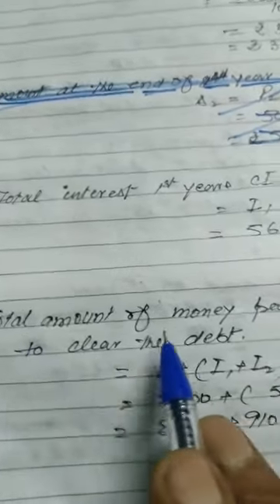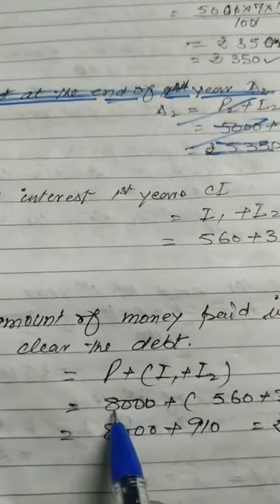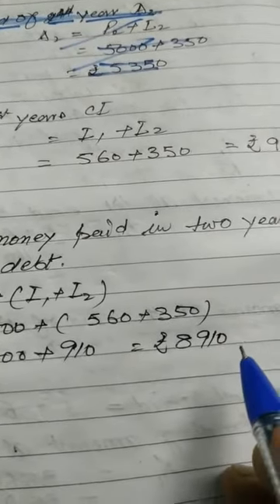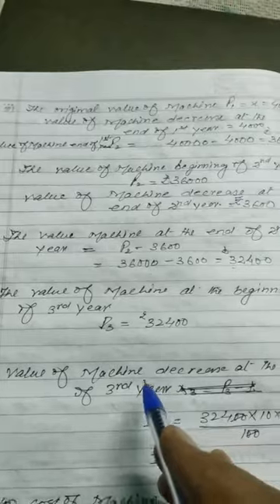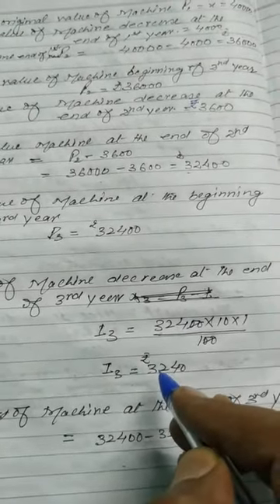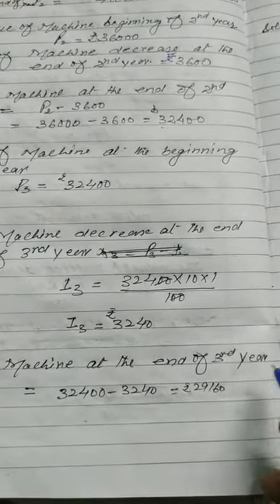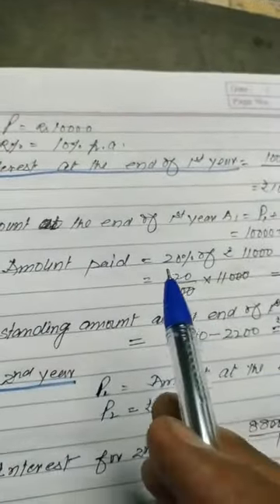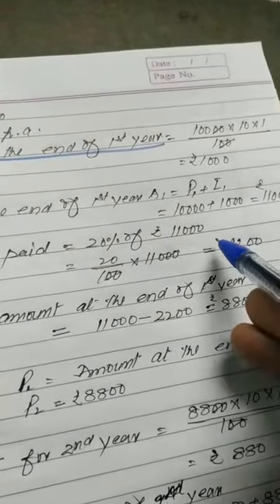Class-9(Mathematics) Compound interest without using formula Ex2c